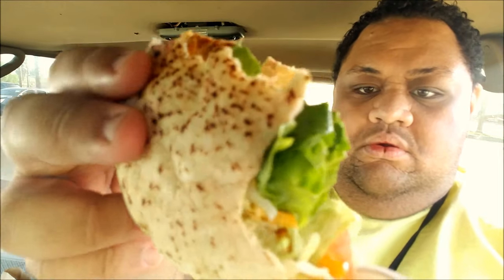LUNCH FOR ONE | JACK IN THE BOX | CHICKEN FAJITA PITA | EGG ROLLS | BACON CHEDDAR POTATO WEDGES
Facebook.com/inujwraps
Soundcloud.com/inujinuj